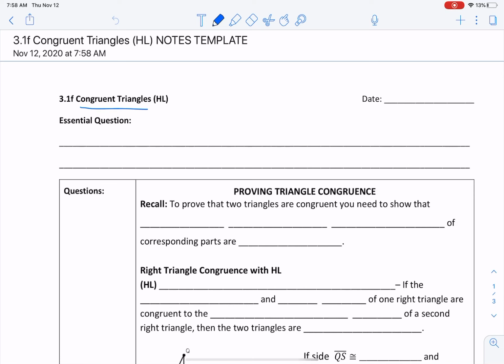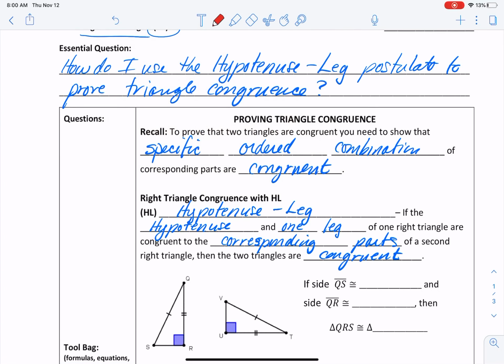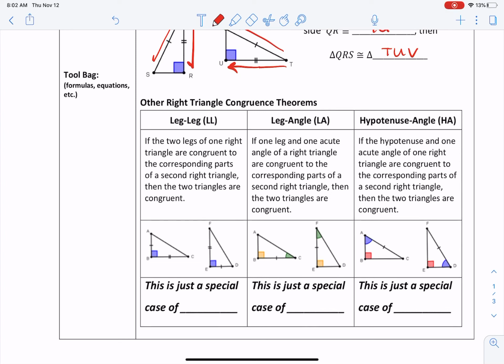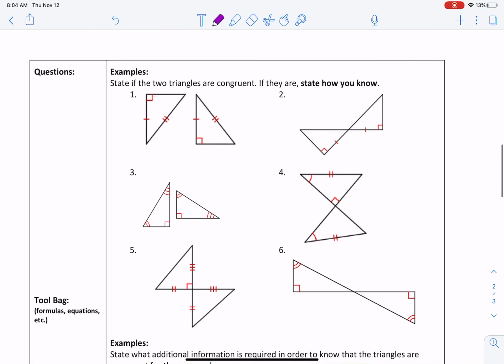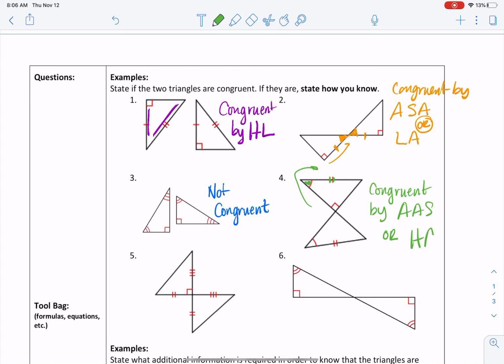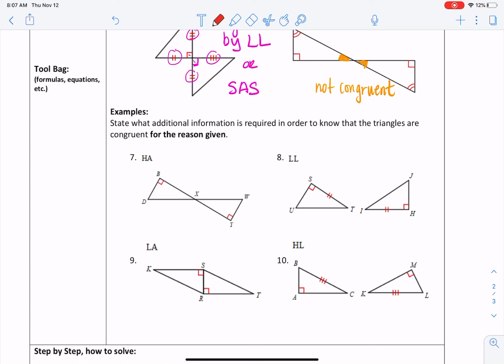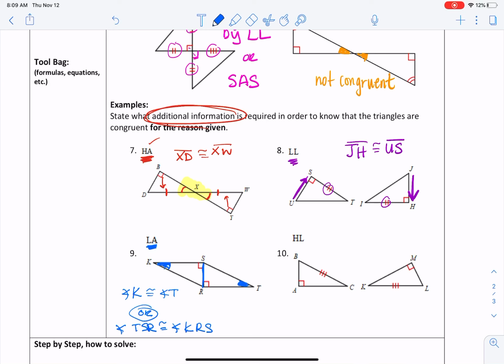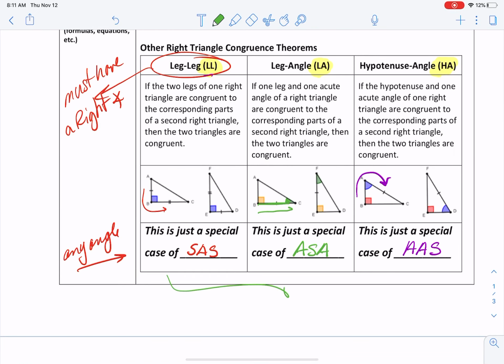3.1f Hypotenuse Leg triangle congruence